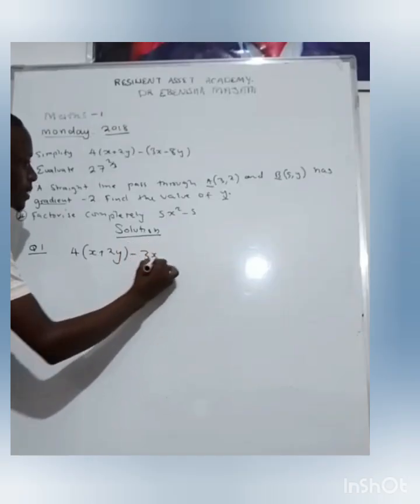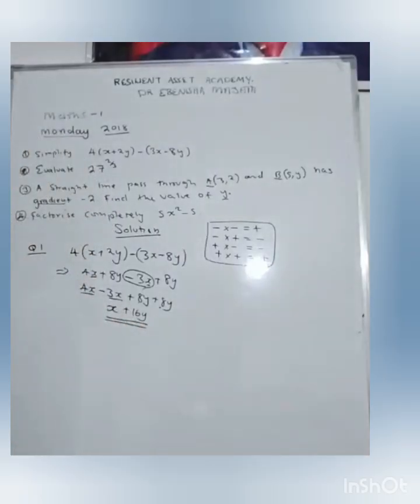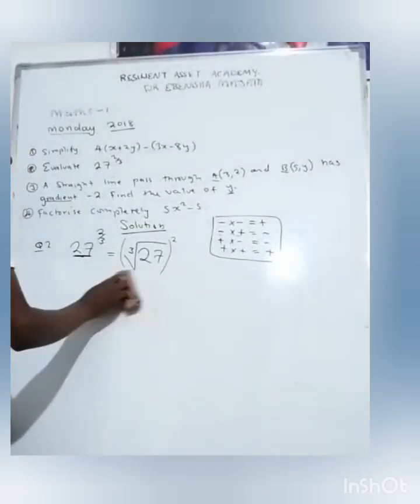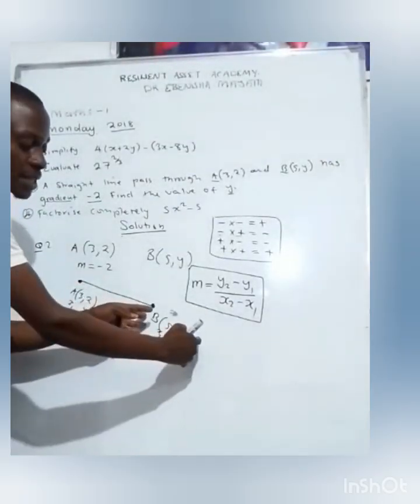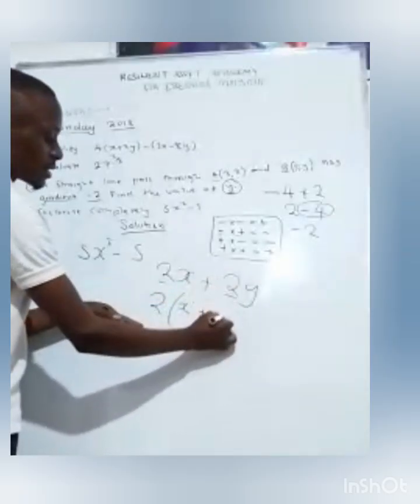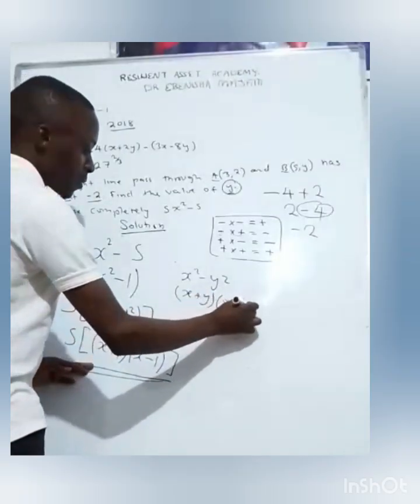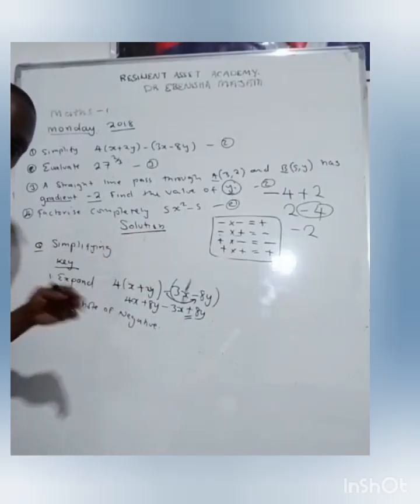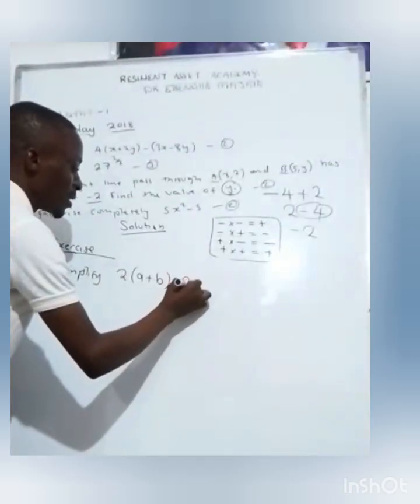2018 Mathematics paper 1 by Ebenisha Majata, Resilient Asset 🇿🇲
Learn as our Tutor solves mathematics paper 1.